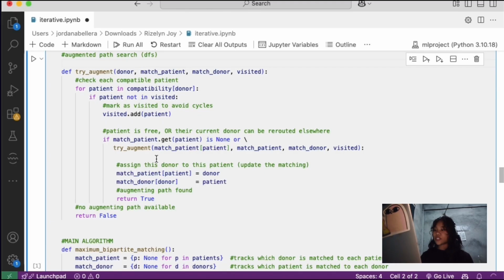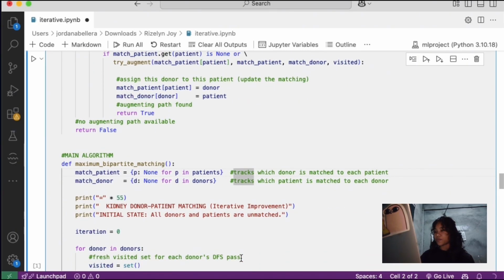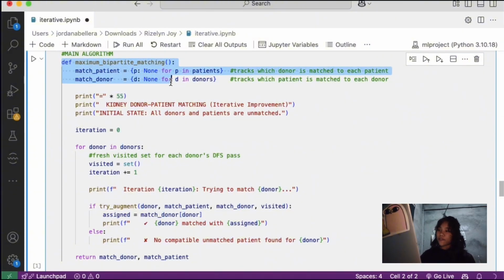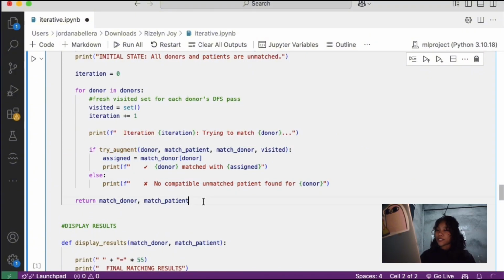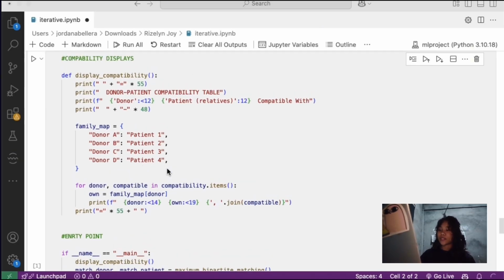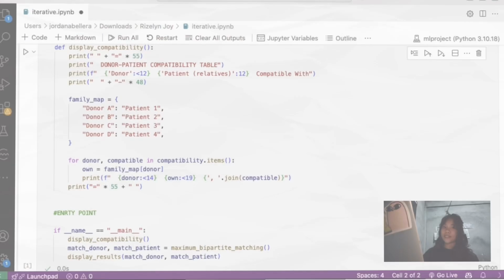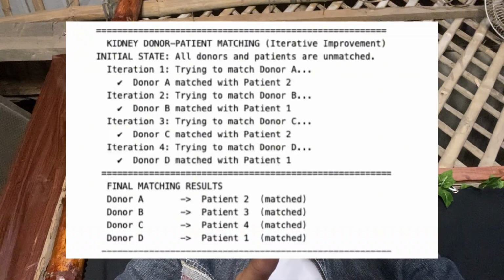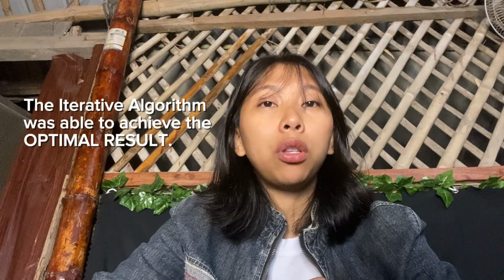Iterative Improvement Algorithm | Kidney Matching Problem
This video demonstrates how the Iterative Improvement Algorithm solves a real-life kidney donor–patient matching problem.
Instead of fixed pairings, the algorithm improves matches step by step using augmenting paths, ensuring more patients receive compatible donors.

A practical and efficient approach for solving real-world matching problems

COLLABORATORS:

Borbe, Rizelyn Joy
Borja, Edmar
Nomo, Micabelle Allison
Saldo, Kelly

BSCS 2A
2026